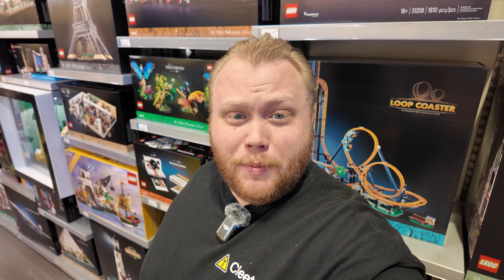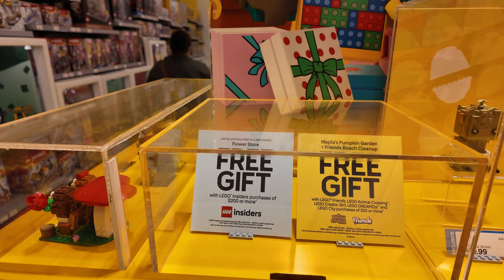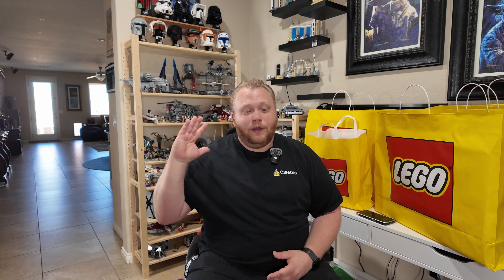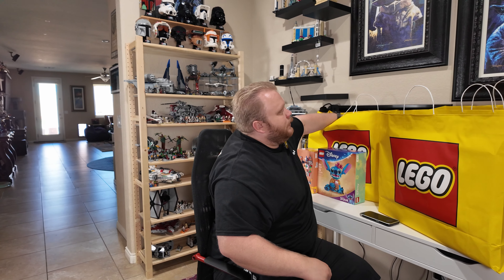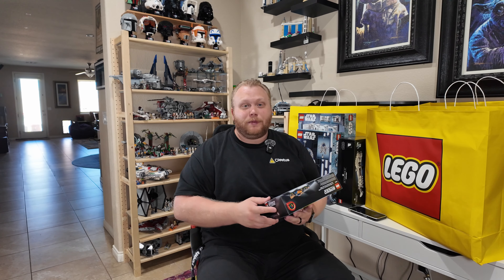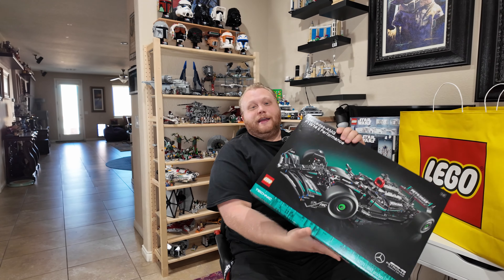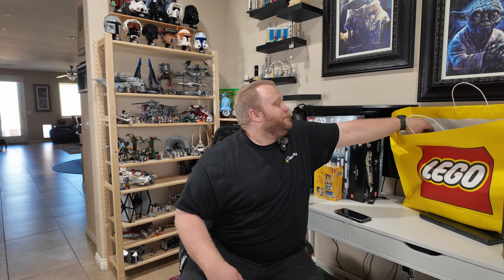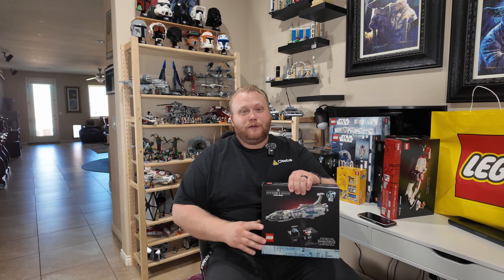March 1st Lego Store Shopping Haul! (Buying The New Releases!)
Announcements!
This video is filmed with the new DJI Osmo Pocket 3, and features the new channel format.

Today is a brand new month, meaning brand new lego! Its a bit of a video because its a big month with lots of new releases. Plus, I bring you along with me inside the Lego store! We got sets from Disney, Star Wars, Icons, Harry Potter, Speed Champions, Technic, and Formula 1! The sets we picked up today is the Promotional Flower Store #40680, Carousel Ride #40714, Stitch #43249, R2-D2 #75379, Tantive IV #75376, Audi S1 e-tron quattro #76921, Boarding The Tantive IV #75387, Millennium Falcon #75375, New York Postcard #40519, Mercedes AMG F1 W14 Performance #42171, Medieval Town Square #10332, Talking Sorting Hat #76429, McLaren MP4/4 & Ayrton Senna #10330, Invisible Hand #75377, Hagrid’s Hut: An Unexpected Visit #76428, and Brickheadz Prisoner of Azkaban Figures #40677. I did already pick up 3 sets early at my local Target and those sets are the Speed Champion Ford Mustang Dark Horse set #76920, Speed Champions BMW M4 GT3 & BMW M Hybrid V8 set #76922, and the Harry Potter Flying Ford Anglia set #76424. The promos running today was the Flower Store #40680, this was for spending 200 in general. The other was Animal Crossings Maple's Pumpkin Garden #30662 & Friends Beach Cleanup #30635 polybags with $50 purchase of select lego brands. I hope you all enjoyed this video, there is so much in store for March.

Find Me:
TikTok & Instagram: @bricksandtoyz
00:00 Welcome From The Fashion Show Mall!
01:23 Inside The Lego Store!
04:13 Showcase Of The New Releases!
20:42 Wrap Up!
23:02 Outro